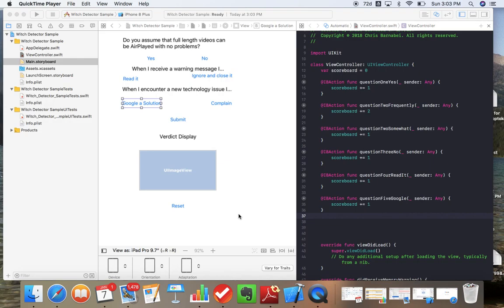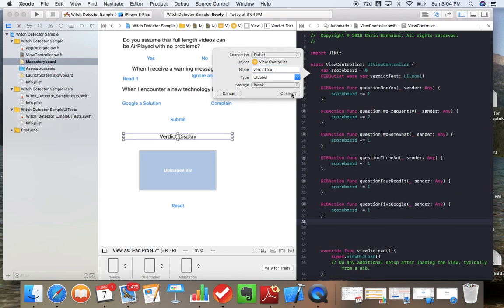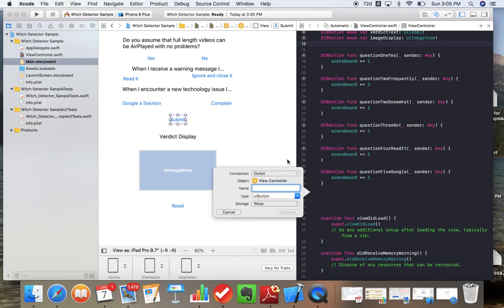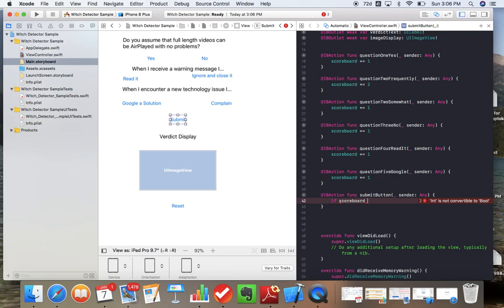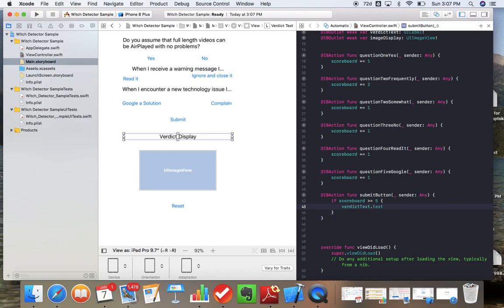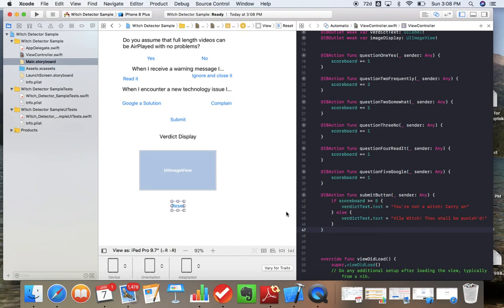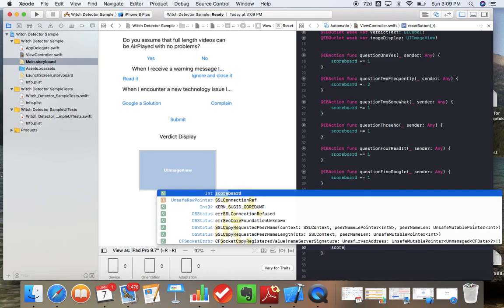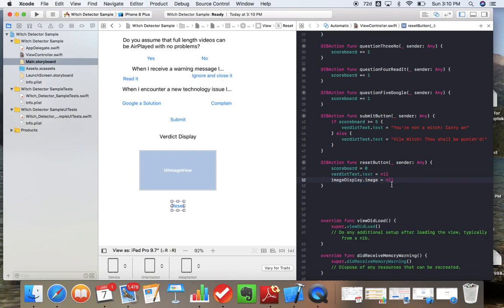6 submit and reset